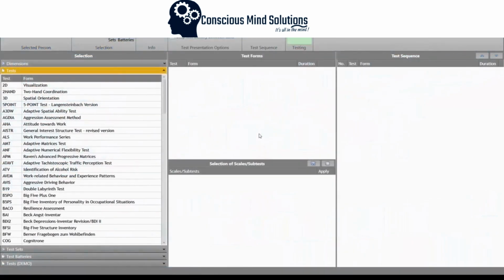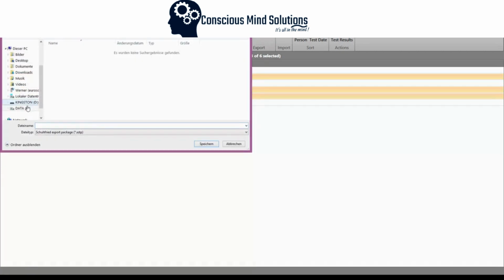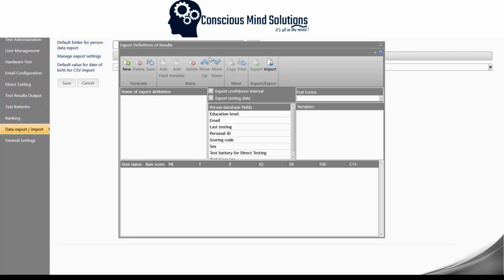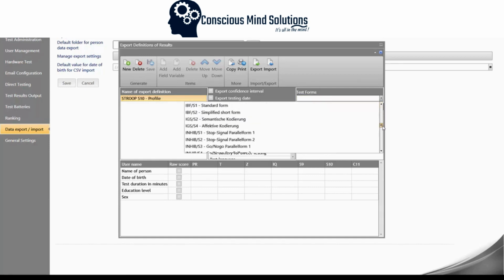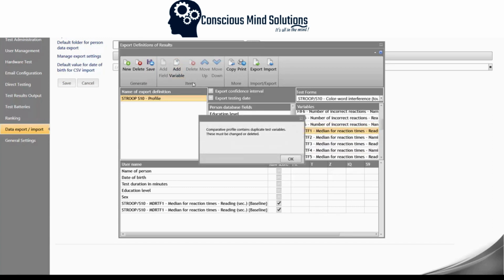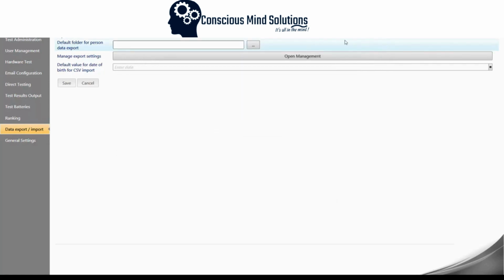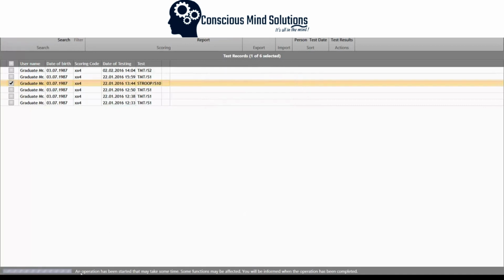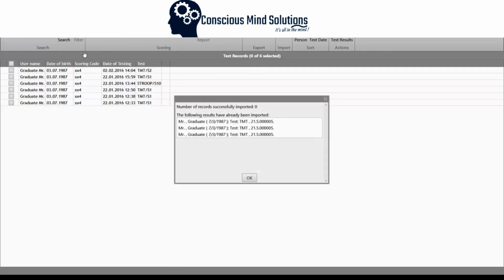Vienna Test System data export and import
This brief video gives you an easy introduction to the Vienna Test System